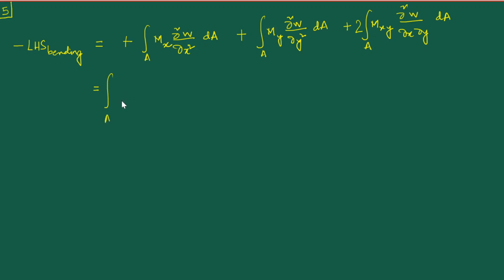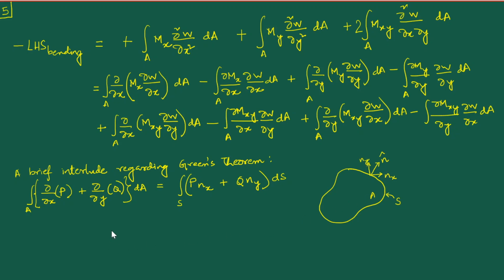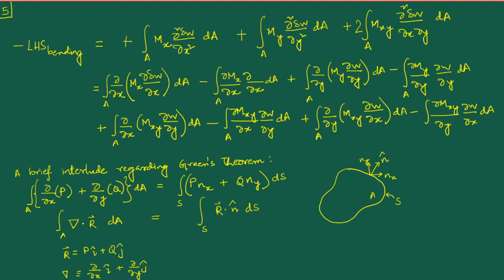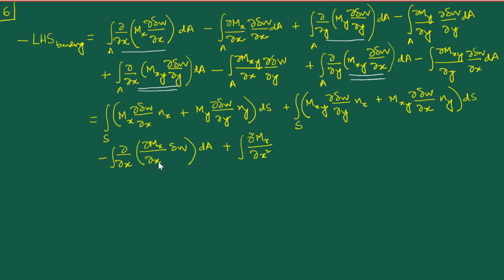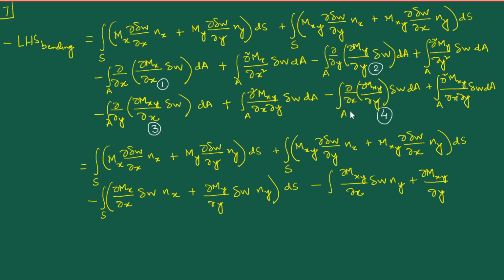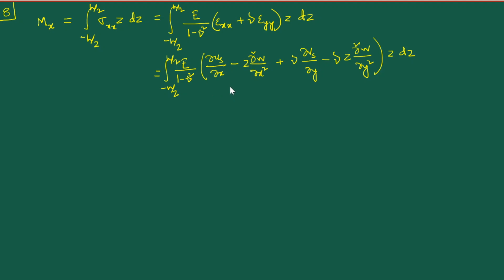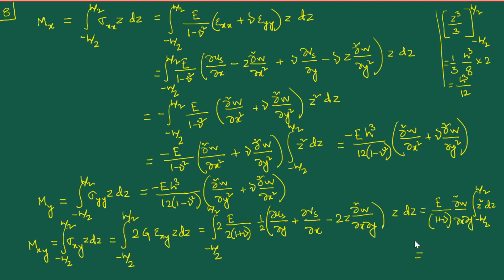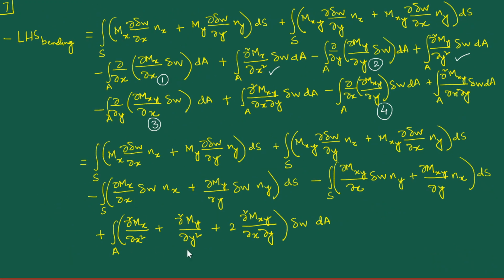[L35] Classical Plate Theory – 2: Derivation (Part 2)